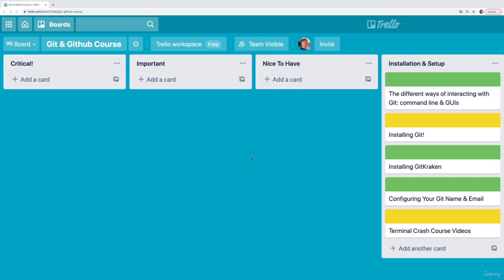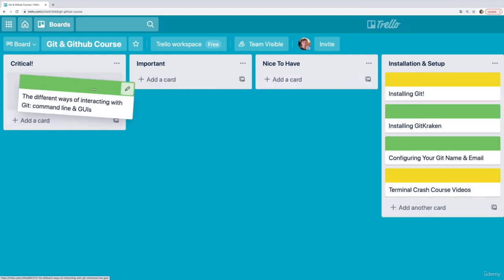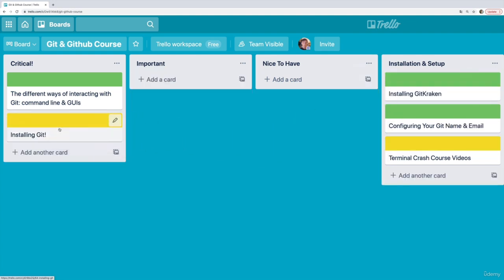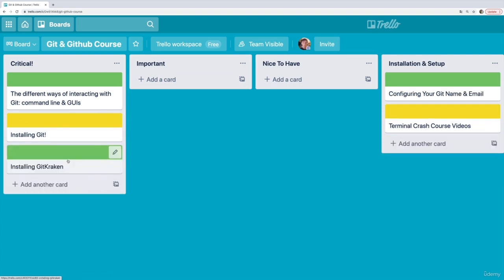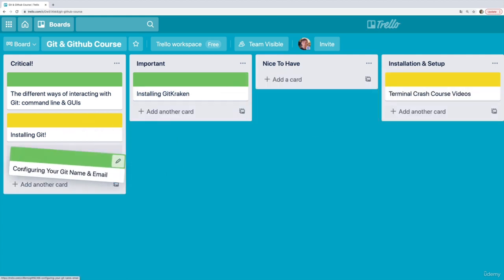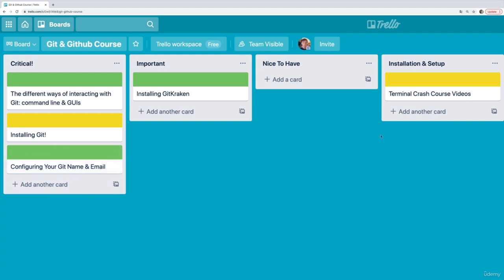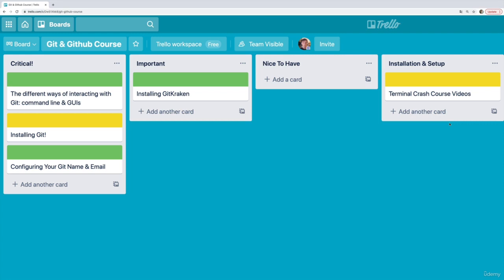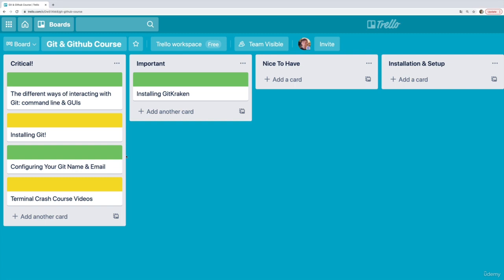001 What Really Matters In This Section